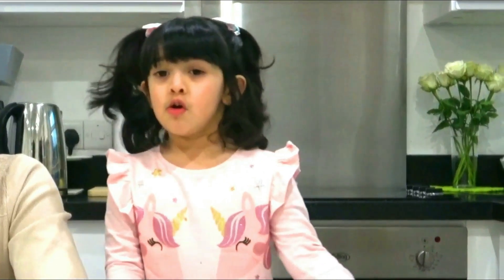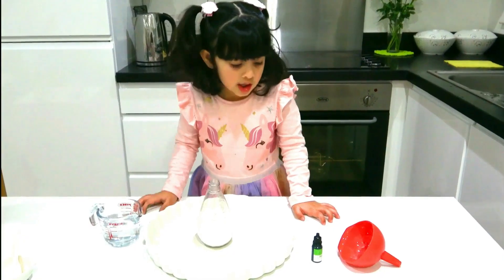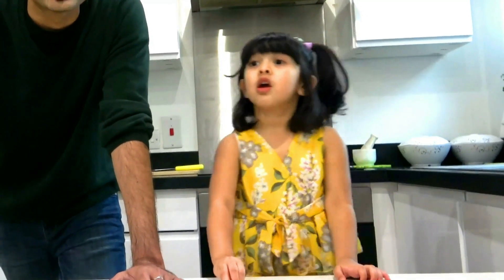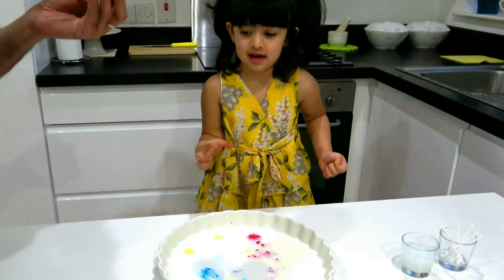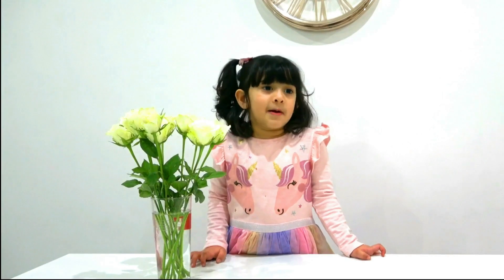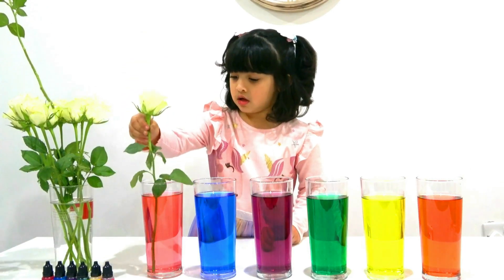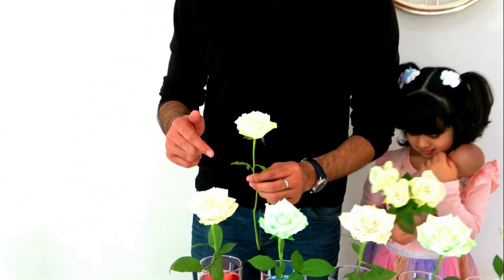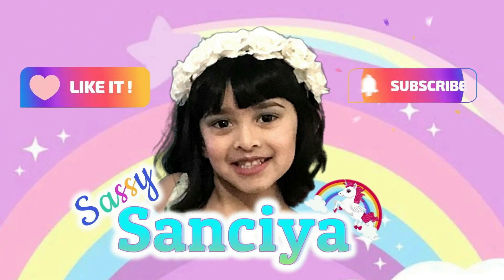Compilation of top science experiments for kids